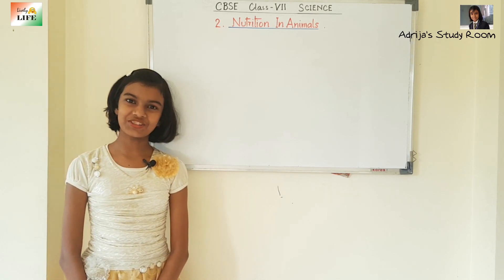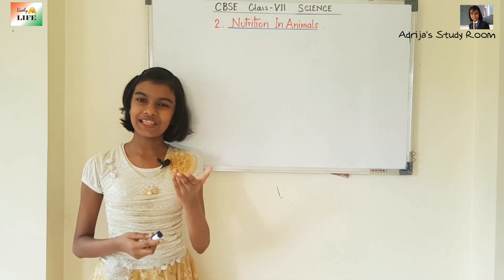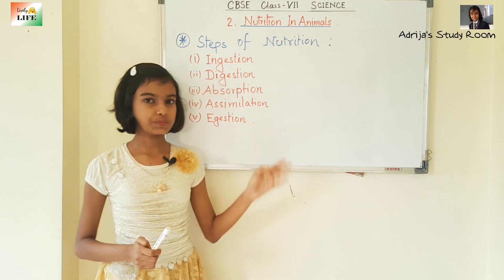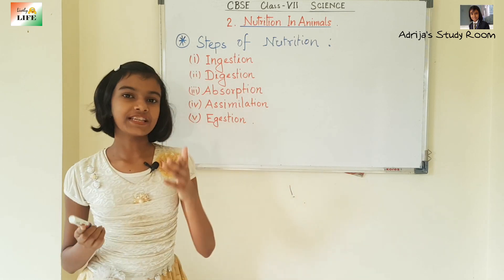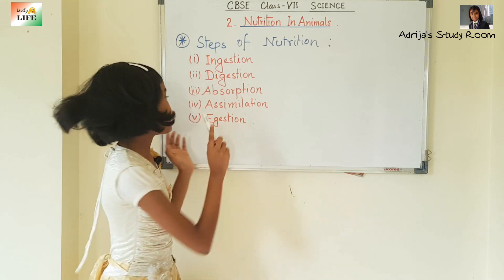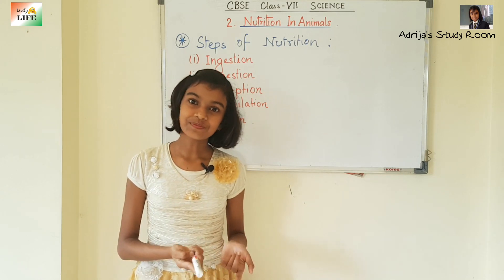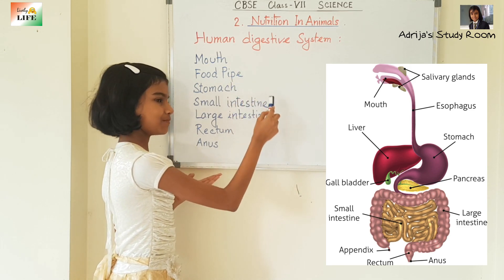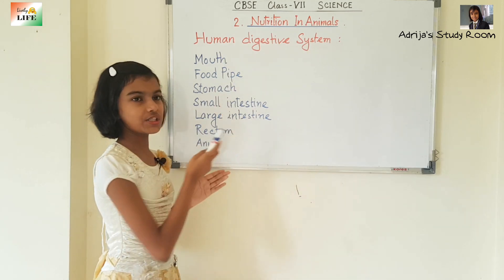CBSE Science Class VII Ch 2 | Nutrition in animals part-1